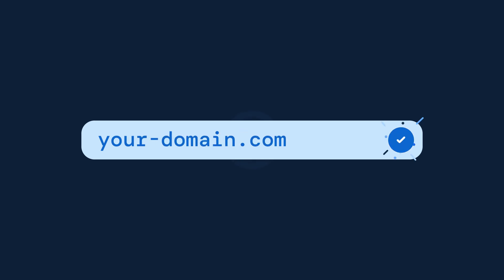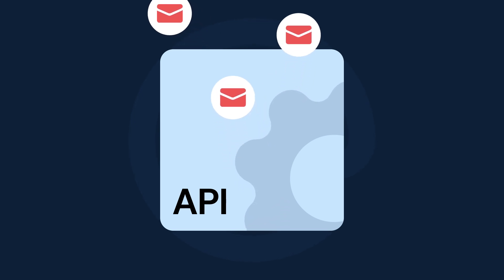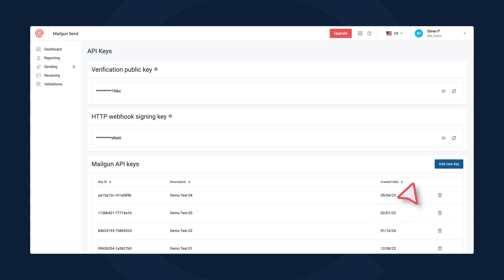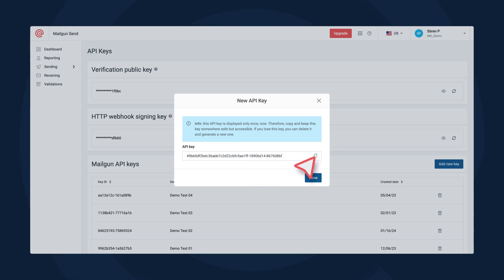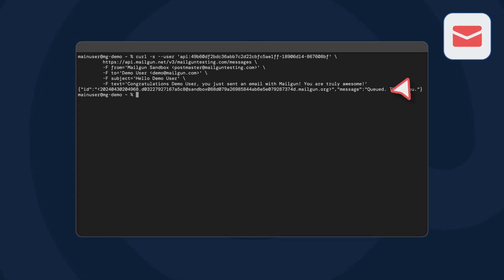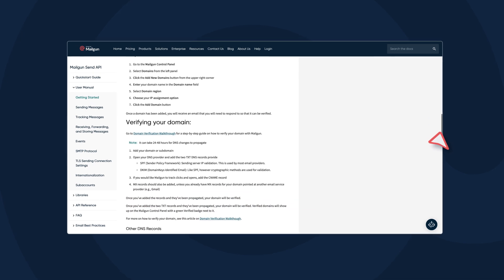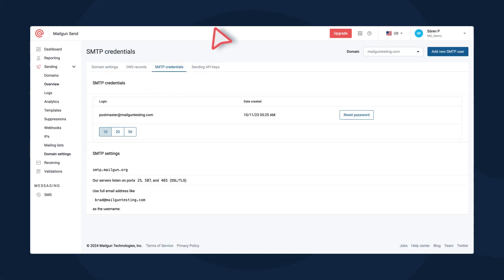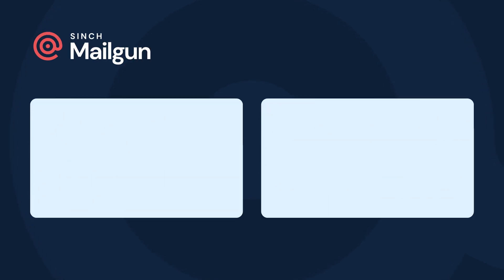Start Sending – Mailgun Walkthrough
Learn how to send emails using the Mailgun API or SMTP. In this walkthrough, we’ll show you how to generate API keys, use sample code to send emails, and how to set up your SMTP credentials. Dive into our documentation and SDKs linked below and explore our channel for more expert tips on optimizing your email strategy.

Happy Sending!